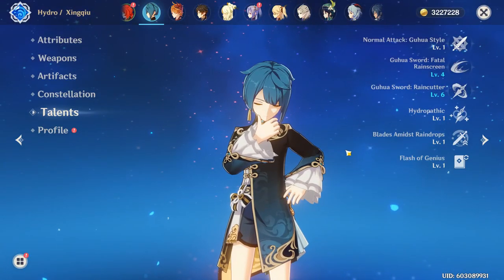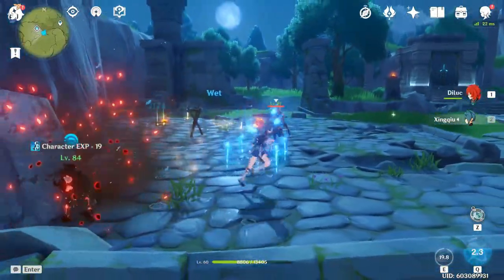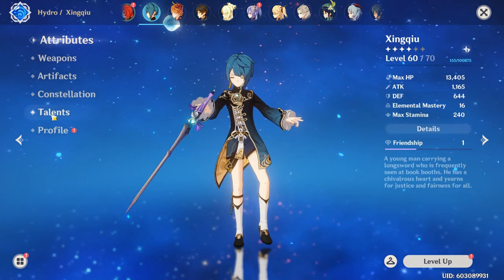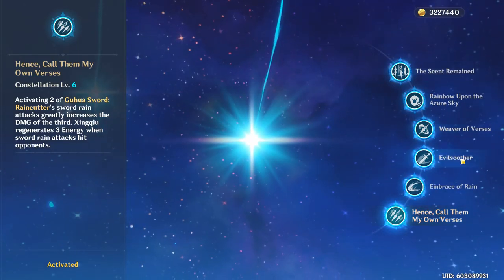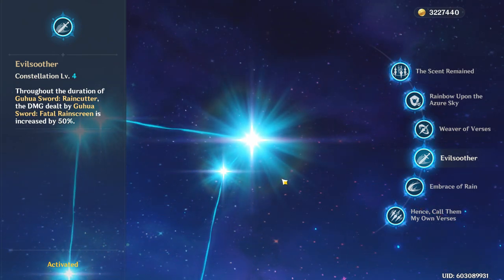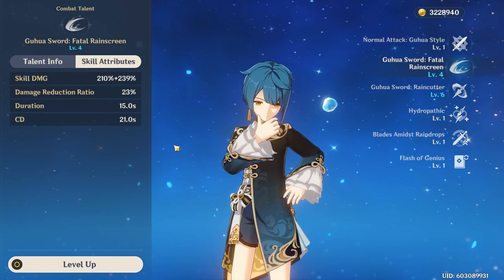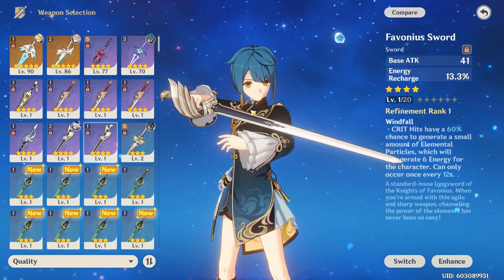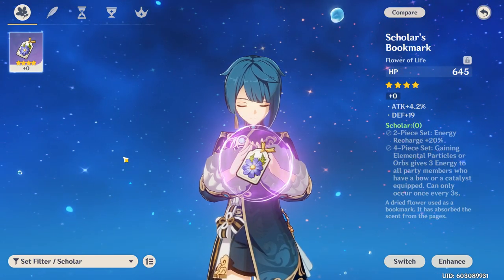BEST XINGQIU BUILD! Complete Xingqiu Guide | Artifacts, Weapons & Teams | Genshin Impact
Xingqiu is an amazingly powerful burst support, one of the best (4 star) supports in the entire game.

General Info (0:00)
Talents & Skills (0:56)
Constellations (3:59)
Weapons (5:46)
Artifact Sets (7:39)
Artifacts Stats (8:44)
Party Comps [Teams] (10:33)
Overall / Info (12:45)